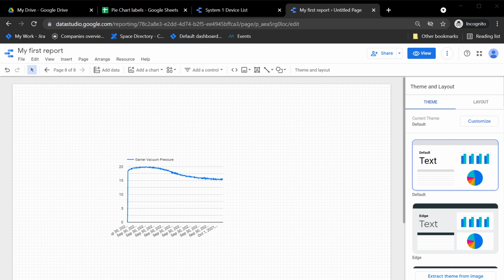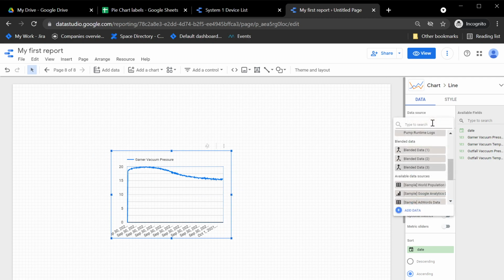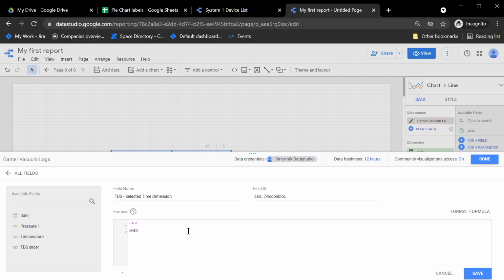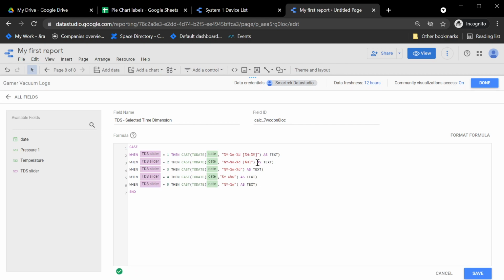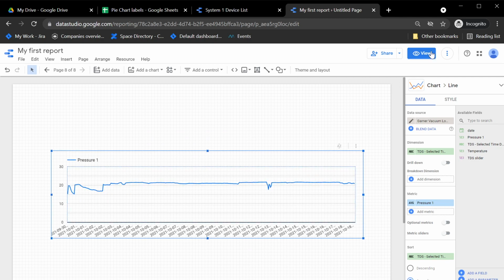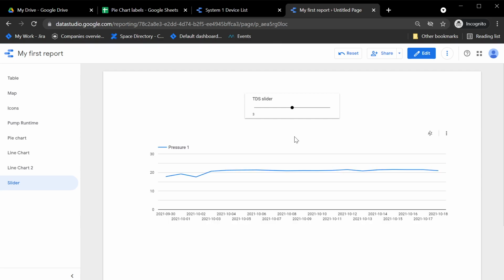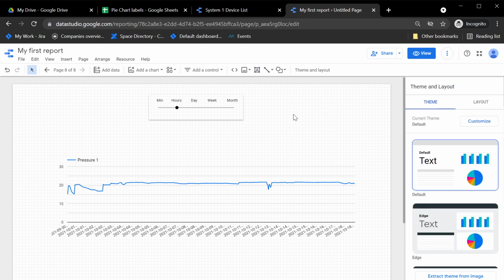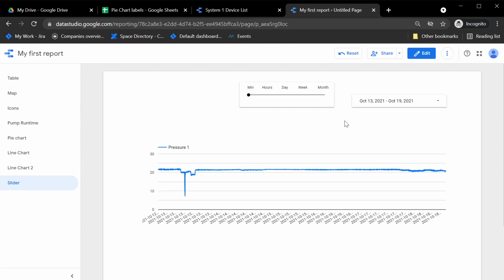Introduction to Google Data Studio for Atrax - Creating a Custom Slider To Control Data Aggregation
1- Introduction
2- What is Google Data Studio
3- Loading Data From Google Sheets
4- Loading Data From Smartrek API Connector
5- Overview of Google Data Studio
6- Dimensions, Metrics, Calculated Fields and Parameters
7- Displaying our Sensors Data in a Table
8- Displaying Live Data on an Image Map
9- Adding Icons
10- Calculating Pump Runtime with Calculated Fields
11- Creating a Pie Chart
12- Creating a line Chart
13 - Creating Line Charts with Blended Data (this video)
14- Creating a Custom Slider To Control Data Aggregation
15- Sharing Dashboards and Reports
16- Display Your Dashboard on a Big Screen